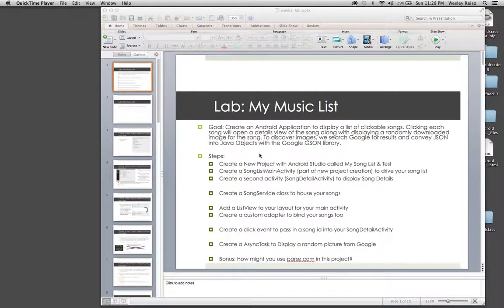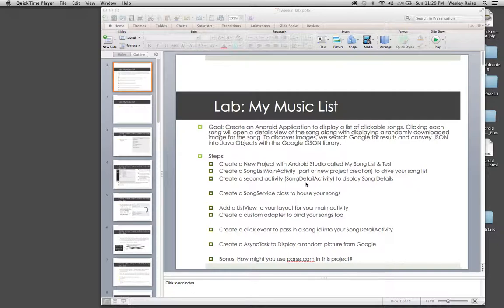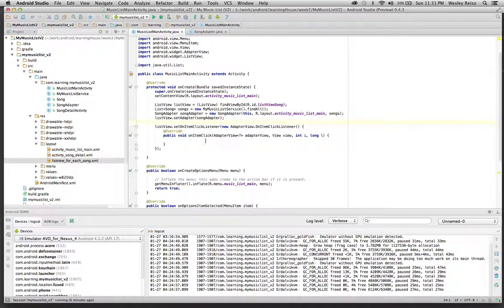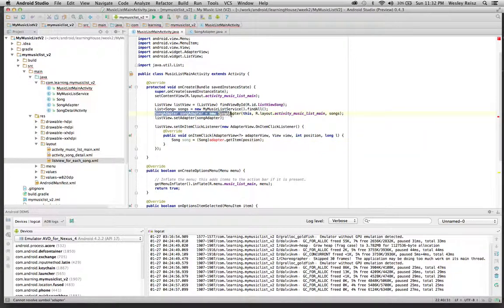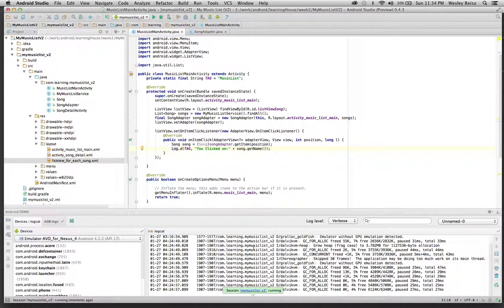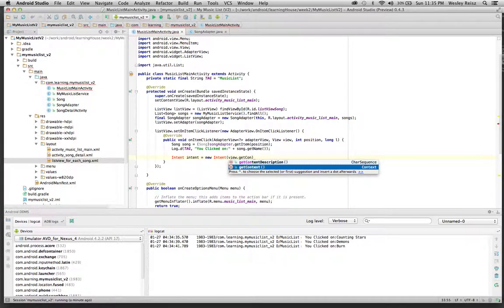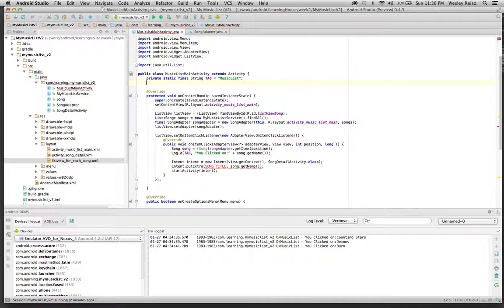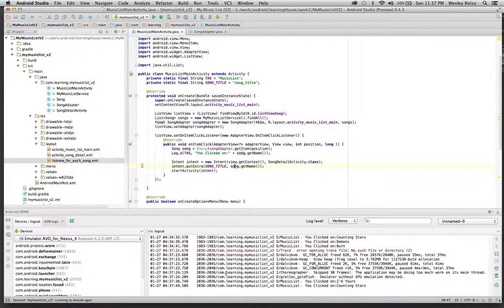Lab2: My Music List Video 6 of 9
listview video